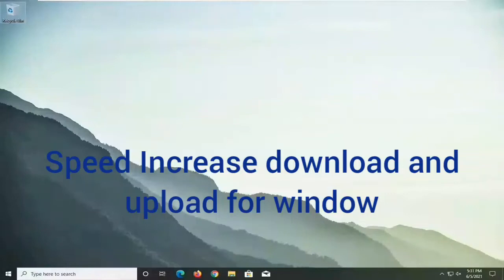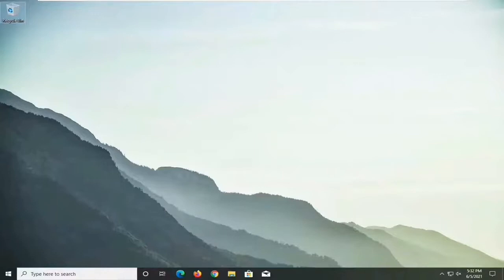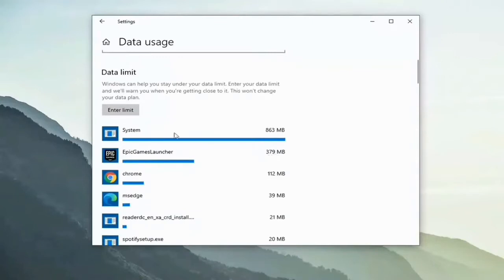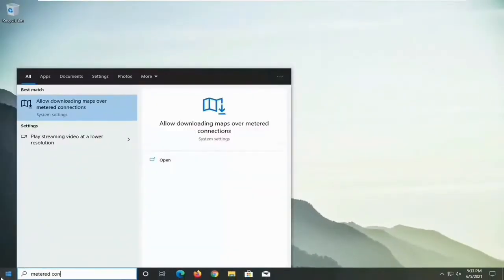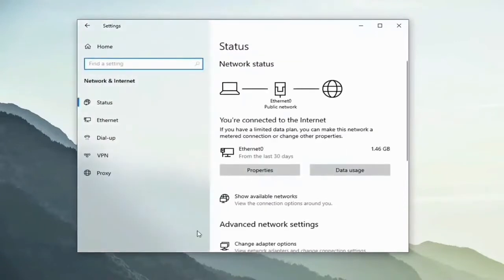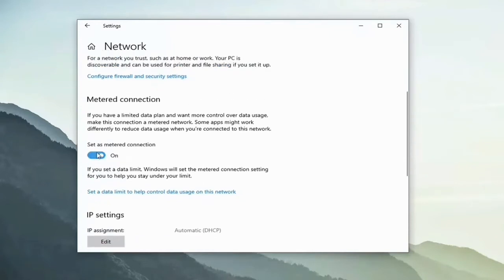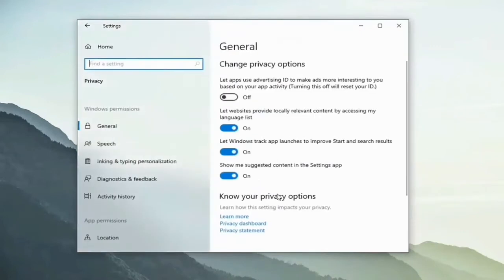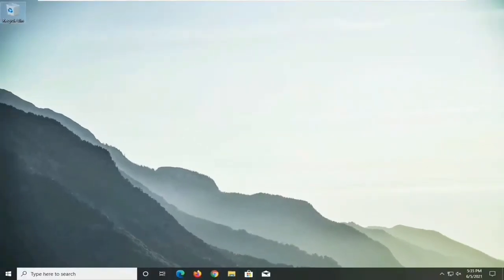How to speed increase download and upload files for window PC and laptops